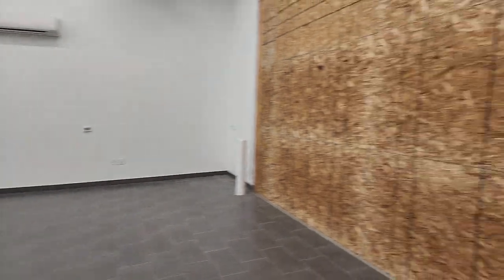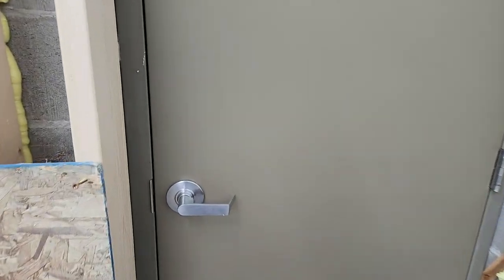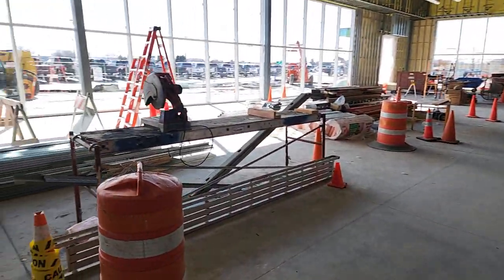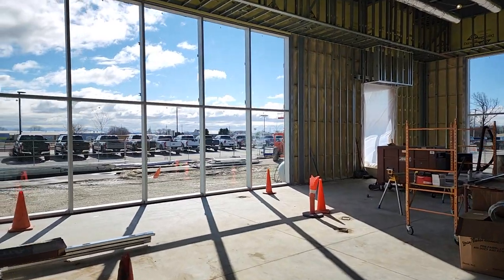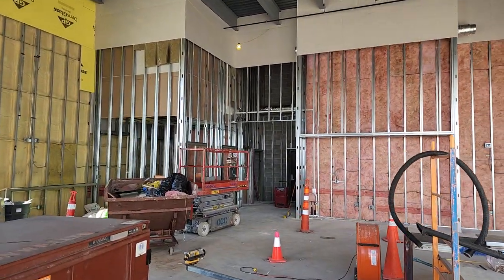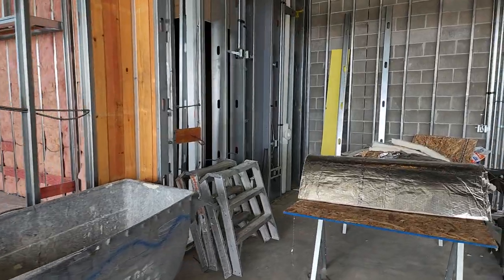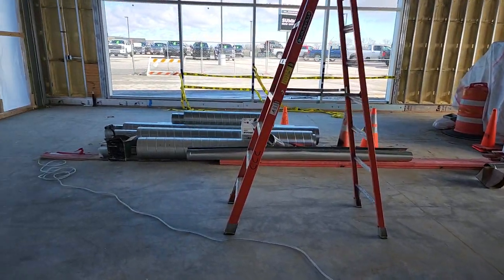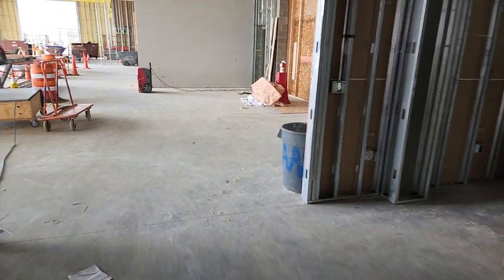NEW JEEP SHOWROOM 1ST STANDALONE JEEP DEALERSHIP IN WISCONSIN UPDATE 4-9-22